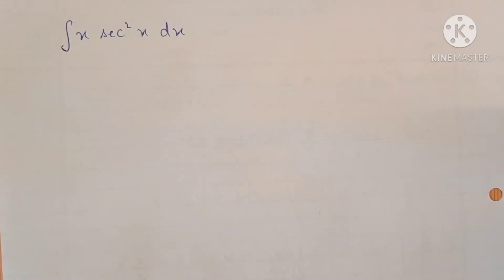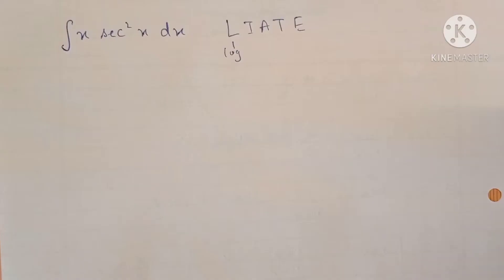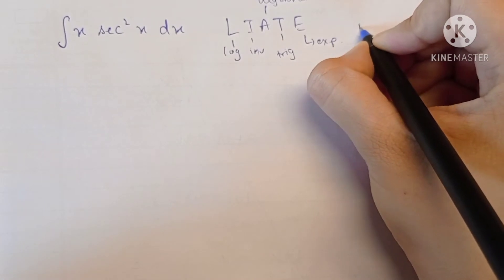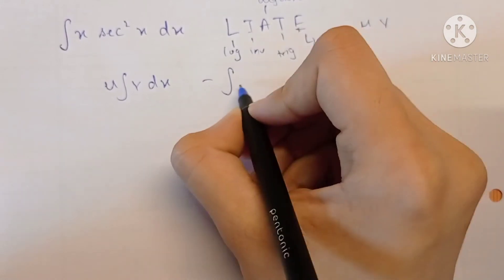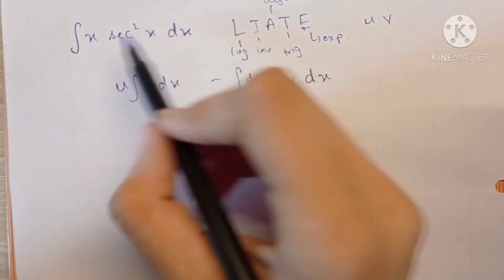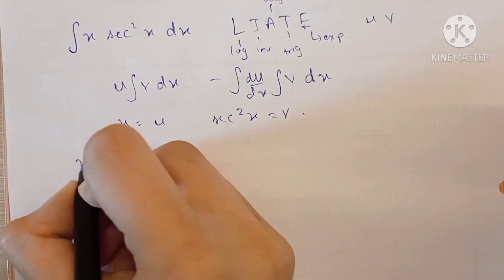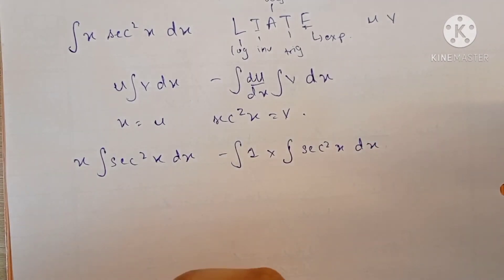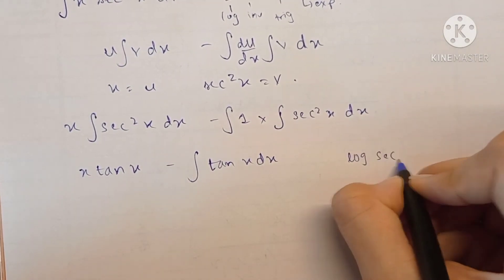Integral of ( x sec² x dx)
OP Malhotra's Textbook for ISC Mathematics, Solutions.